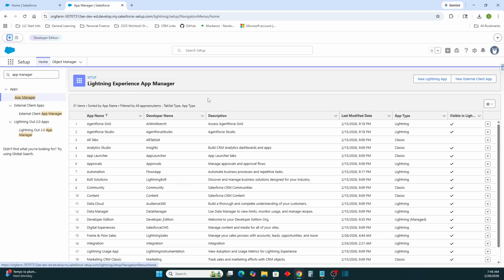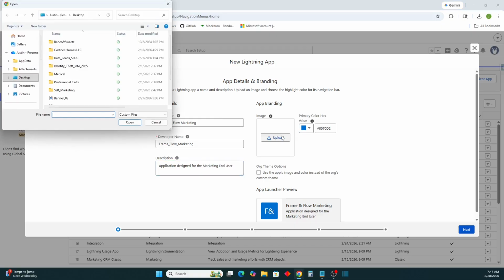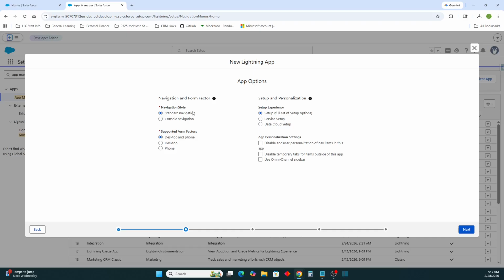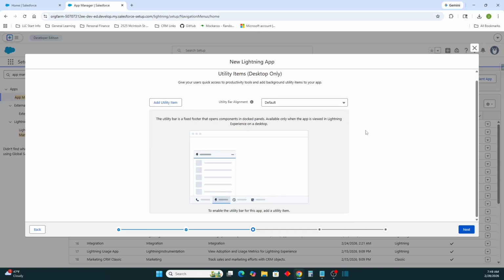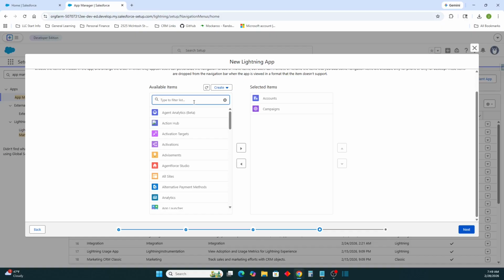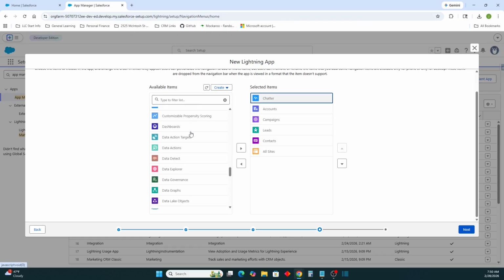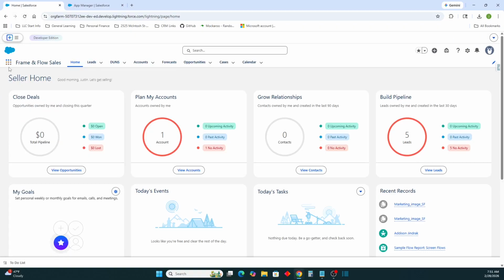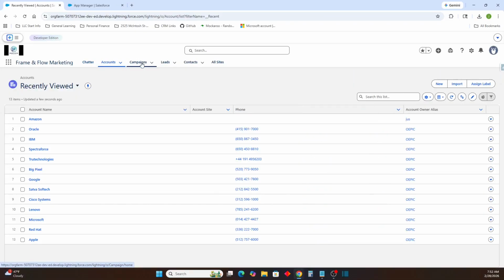Salesforce Tutorial: Building a Custom Marketing App (Part 1) | CRM Labs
Stop cluttering your sales reps' views! In this video, we dive into how to create a dedicated Salesforce Lightning App specifically for your marketing team.

Separating workstreams between Sales and Marketing isn't just about aesthetics; it’s about efficiency. We'll show you how to streamline the user experience by only showing the objects and tools your marketing team actually needs to succeed.

In this video, we cover:

Navigating the Salesforce App Manager.

Customizing app branding with colors and logos.

Selecting the right navigation items (Chatter, Campaigns, Leads, etc.).

Managing user access through Profiles.